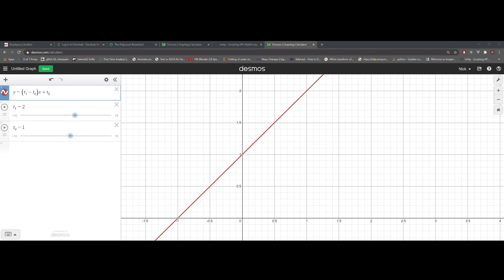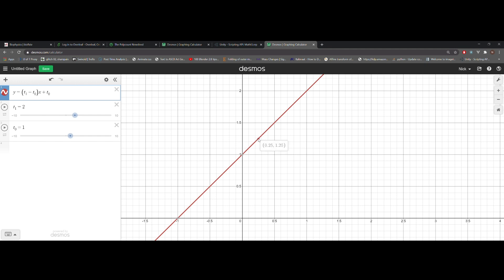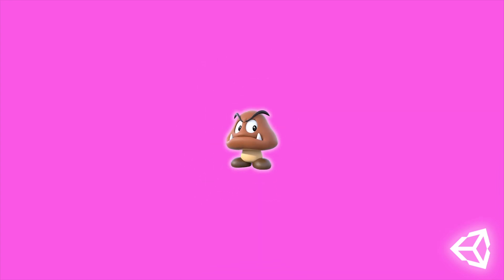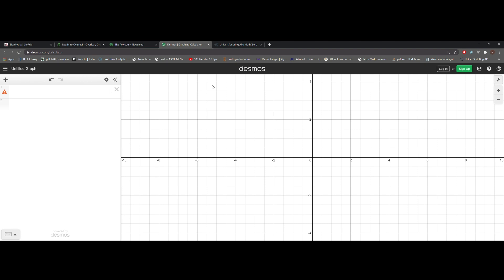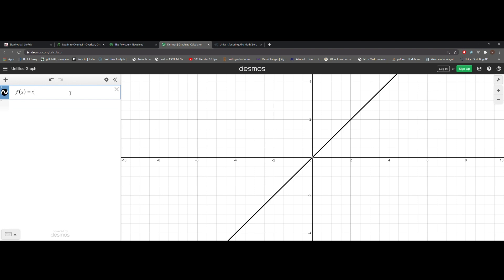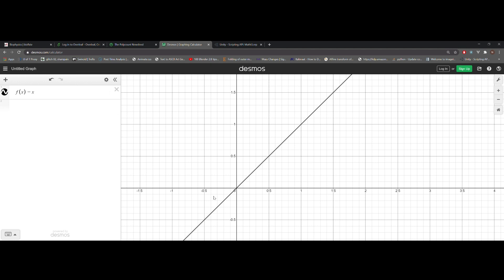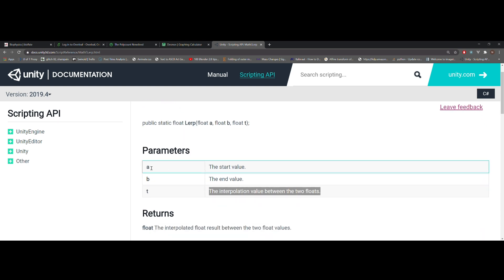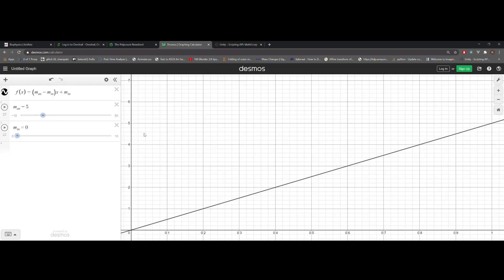Smoother Game Mechanics in 3 Lines of Code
Howdy,
Here is how you can smooth anything in your game using the concept of linear interpolation. The math is very simple in principle but can be tricky to get your head around when in the context of rendering things frame-by-frame. Once you master lerping, your game mechanics will feel super smooth!

Likes and subscribes are super appreciated. I love making content and like knowing when I've done well and poorly, so feedback appreciated!